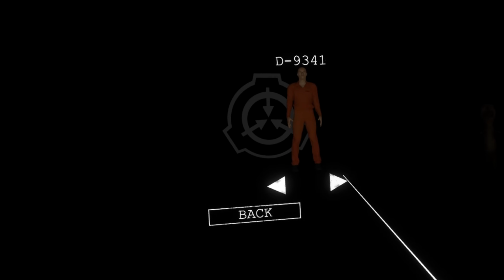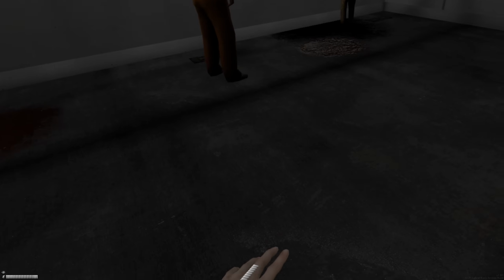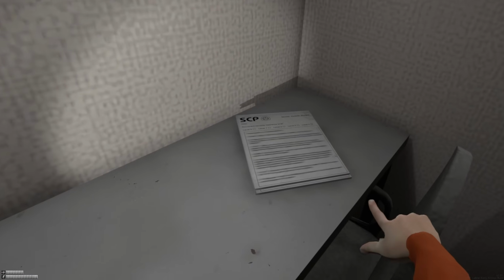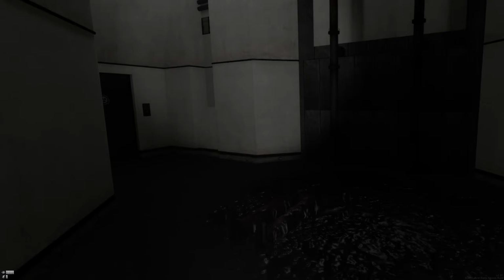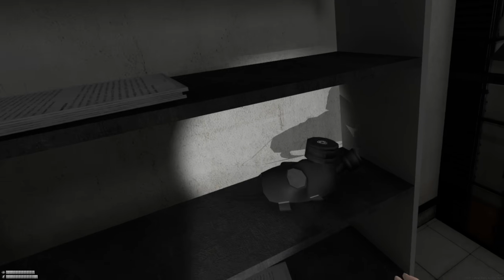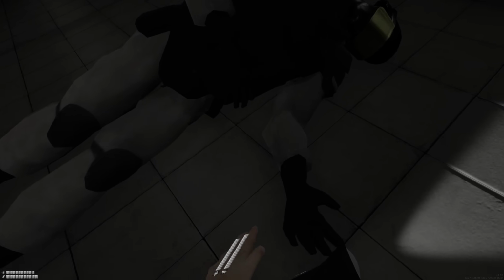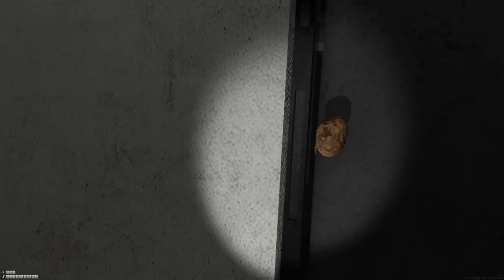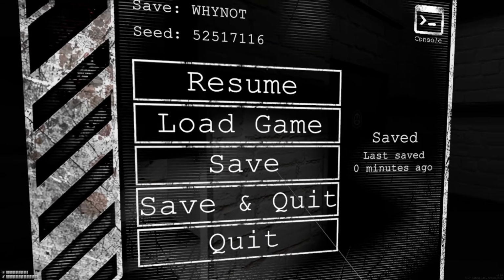SCP Labrat #1 - Little Lost Lamb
My first look at SCP Labrat, a VR remake of SCP Containment Breach. I have absolutely no idea what I'm doing or what to expect, so I'm completely at the mercy of the horrific entities wandering these dark halls.